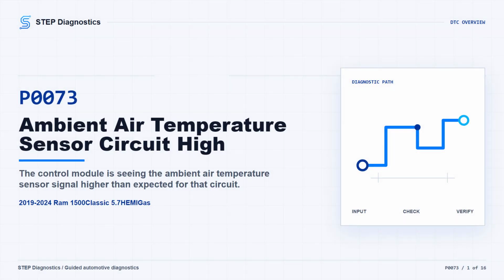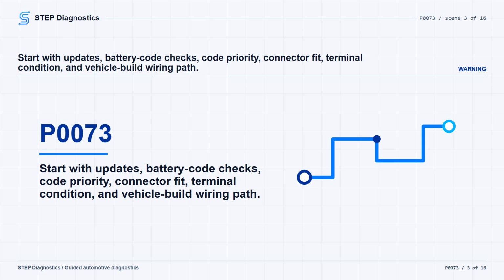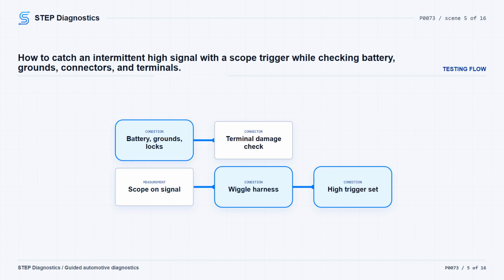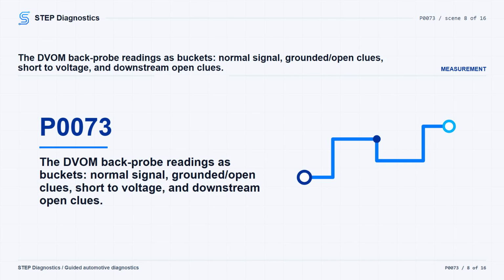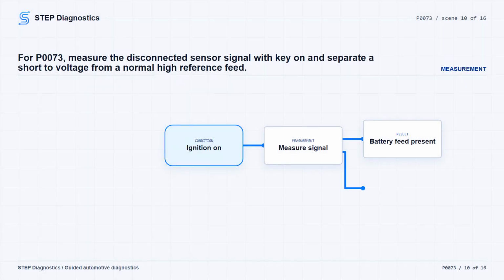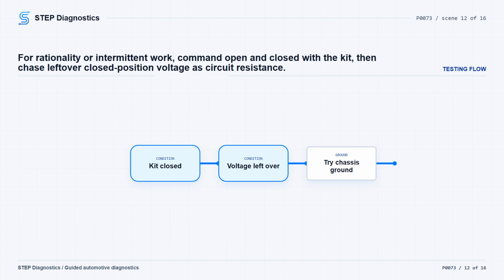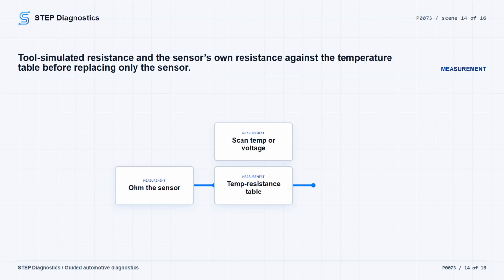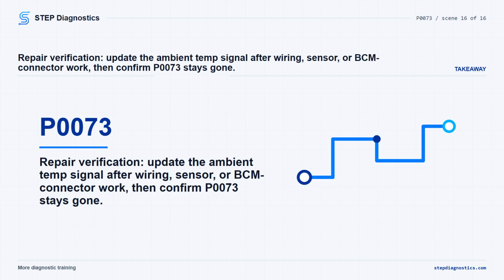P0073: Ambient Air Temperature Sensor Circuit High | 2019-2024 Ram 1500Classic 5.7HEMIGas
P0073 on 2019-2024 Ram 1500Classic 5.7HEMIGas: Ambient Air Temperature Sensor Circuit High.

P0073 may mean the control module is seeing the ambient air temperature sensor signal higher than expected for that circuit.

What you may notice:
- The outside temperature value may be incorrect or unavailable.
- Ambient-temperature-related strategy may not behave normally.
Possible fault areas:
- Possible connector fit, corrosion, water intrusion, or terminal damage at the ambient temperature sensor.
- Possible open or high resistance in the sensor signal or return circuit.
- Possible short to voltage on the signal circuit.
- Possible ambient air temperature sensor fault.
- Possible control module fault after the wiring, terminals, and sensor checks are completed.
This video follows a practical diagnostic sequence and keeps the important measurements and decisions in order. P0073 is often an electrical proof-out job: confirm the signal, ground, connector integrity, and sensor response before condemning a module.